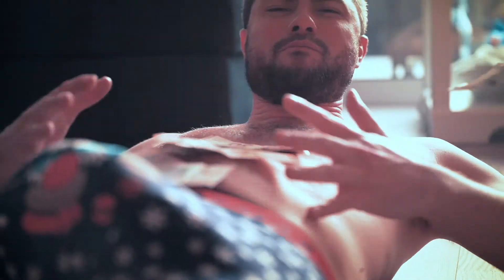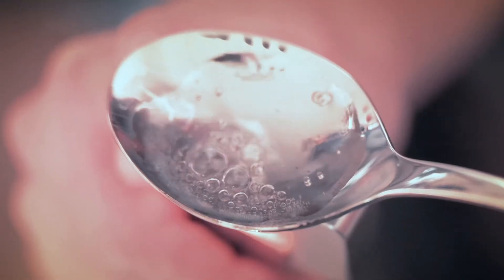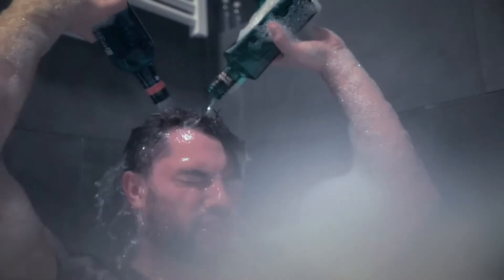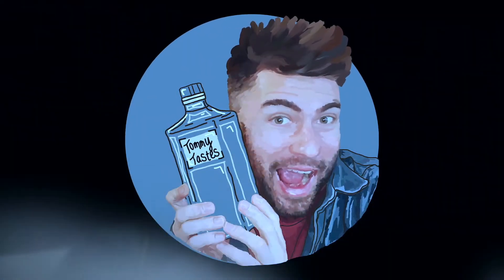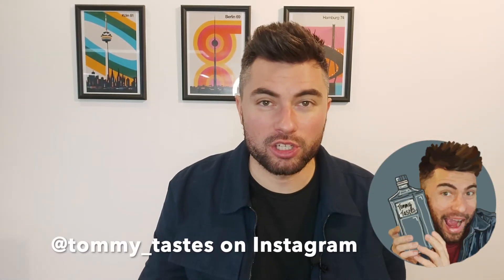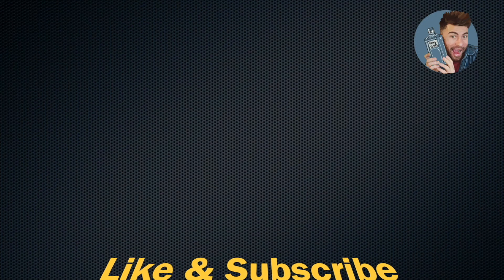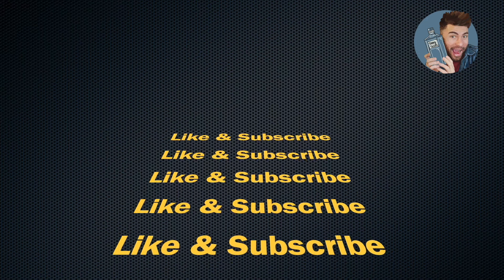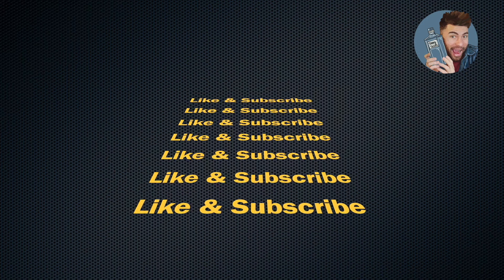Pre-Mixed Gin & Tonic Cans Part 2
Following on from the monstrosities I tried in my last video, will I like Adnams Copper House or Needle's Premixed gin & tonics any more?

Be prepared for strong language.